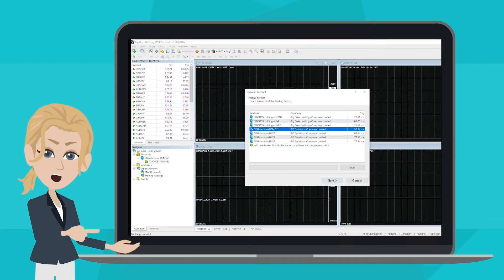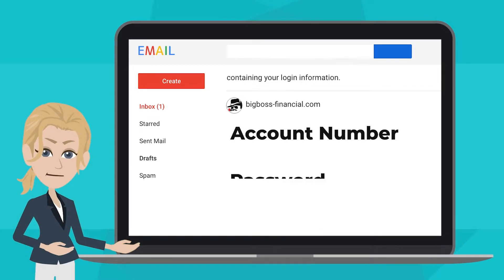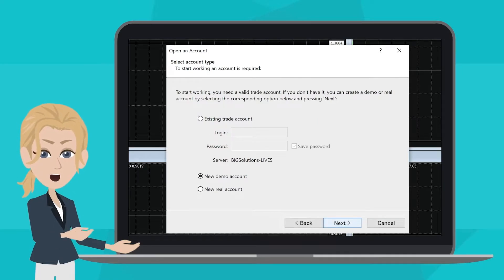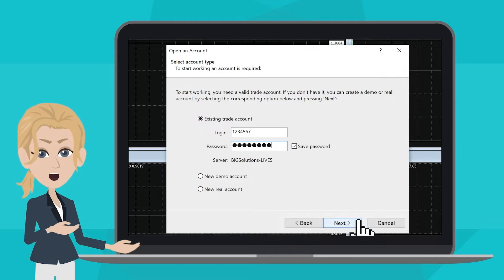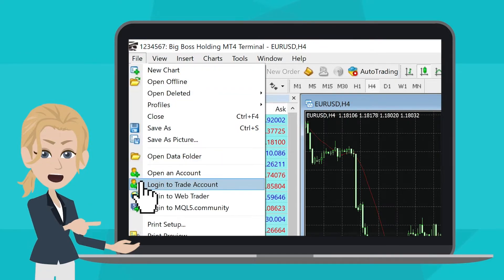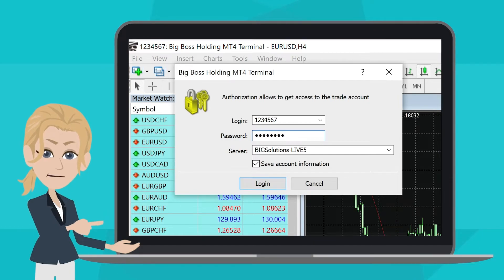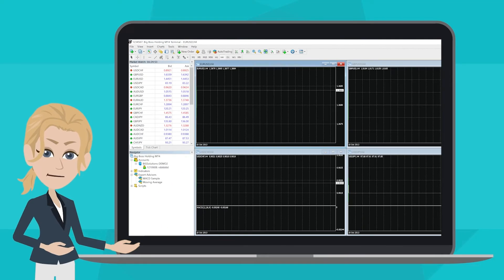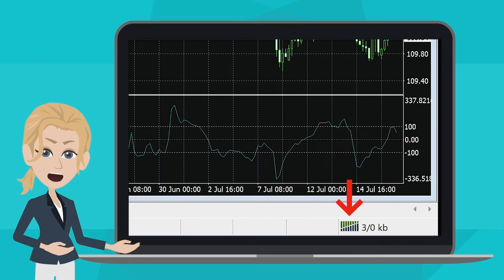BigBoss - How to login accounts(Windows PC)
Hello! This is BigBoss.
We have updated instructional videos on how to log in to accounts(Windows PC).
If you like our videos, do give us comments on our youtube channel.